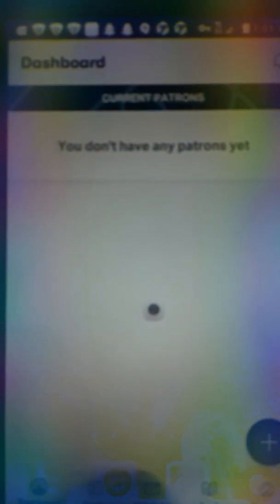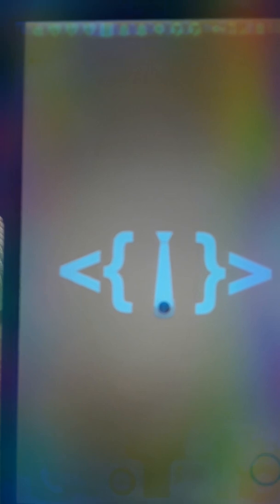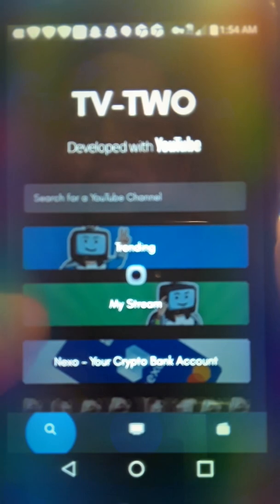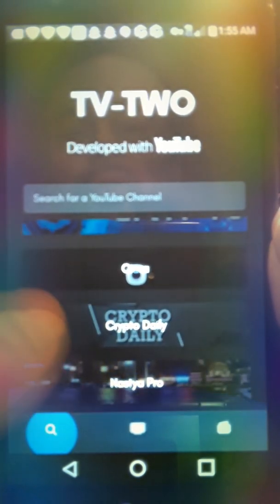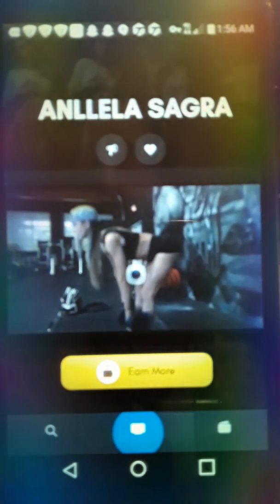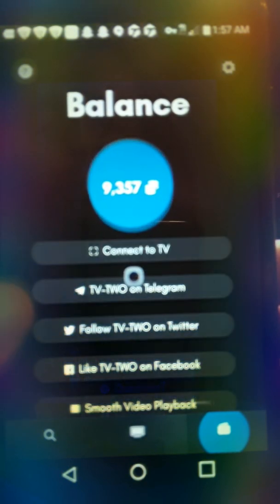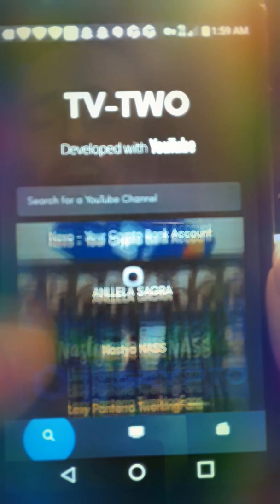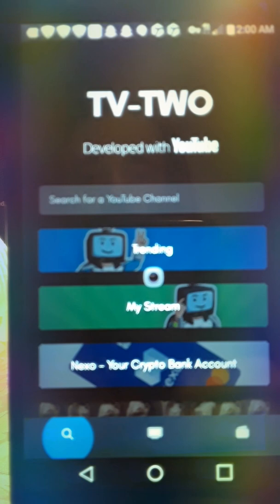TV two app has Disney for kids and everyone free earn ttv coins crypto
Download EFast EFree From PlayStore and Earn Free ETHEREUM. My Referal Code is: 17DAK8 to coinbase

tV two app for  kids and everyone has Disney lexy panterra, nastya nass, spartan, exercise channel earn ttv coins trust wallet
Instagram coffmanarthur
Bitmovio-xnZ1z my invite